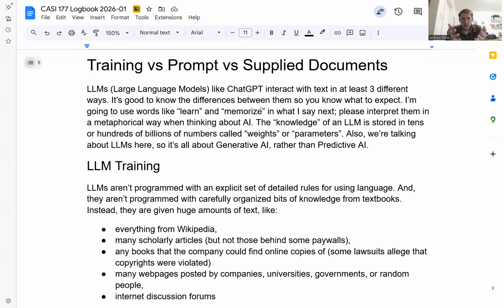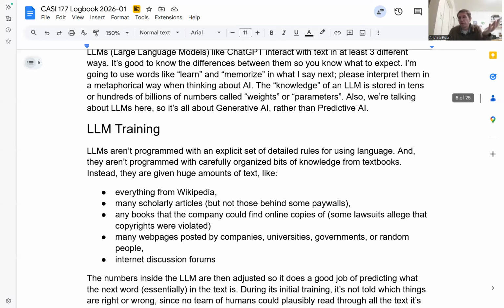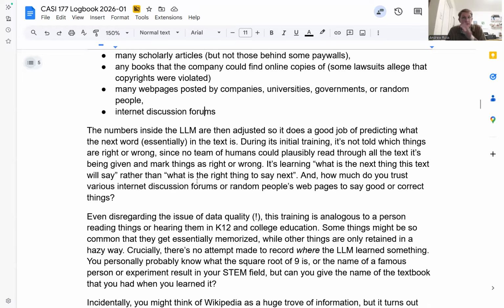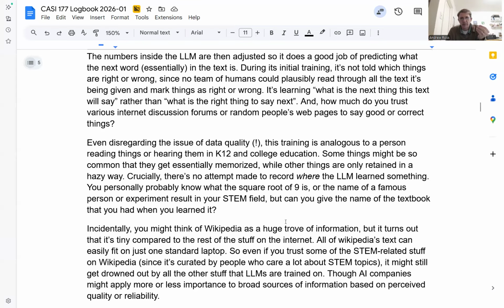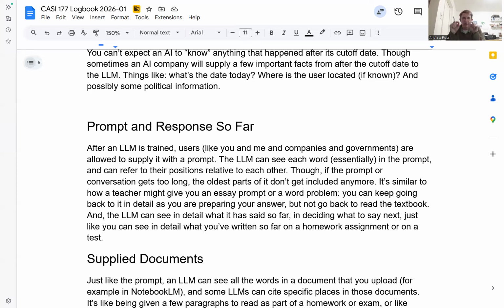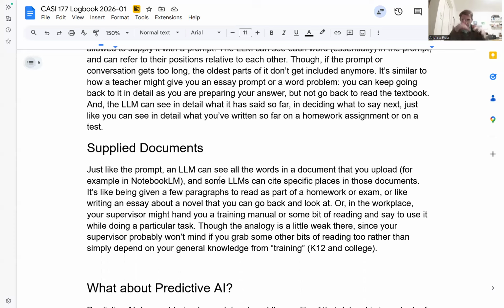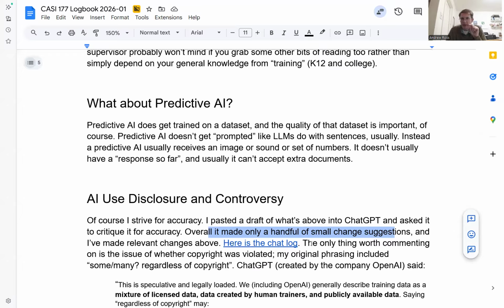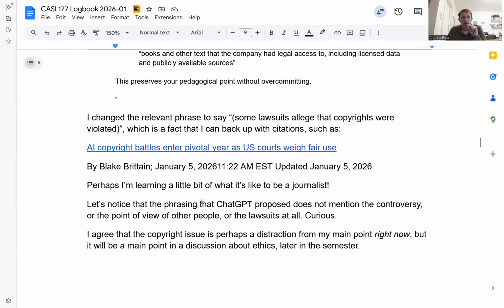AI in STEM Professions: M020b, training vs prompt